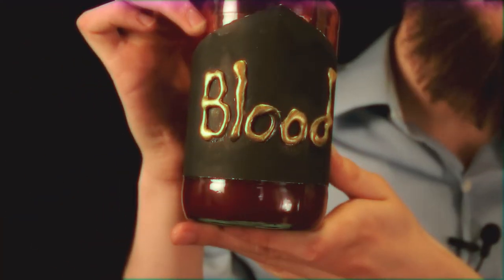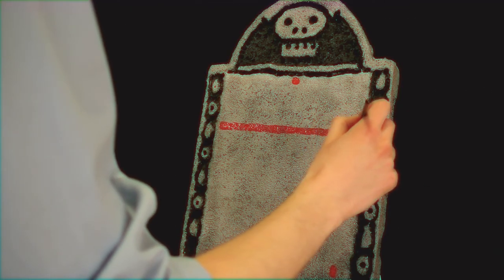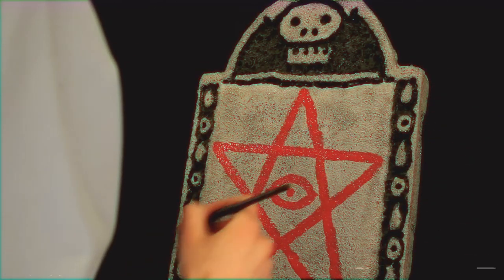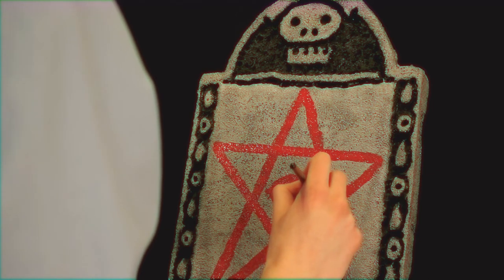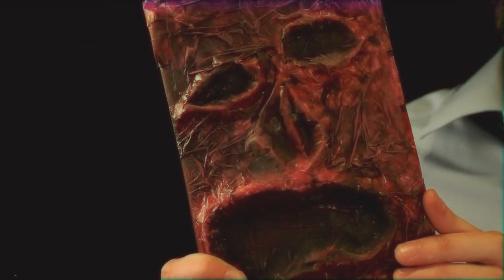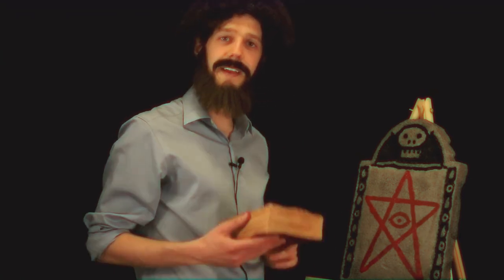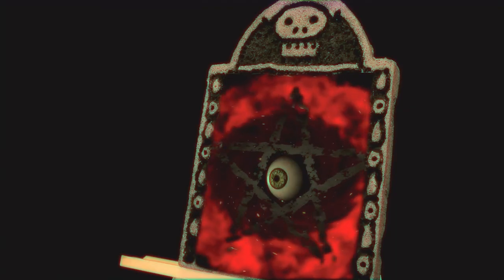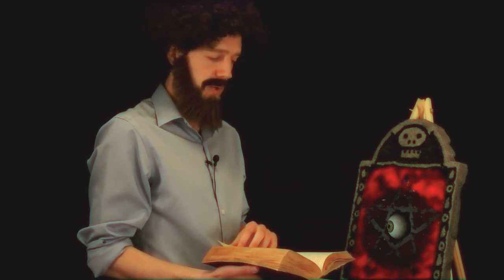The Joy of Hexing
Your Ol' Pal Bob is here to help you with your (dark) art!